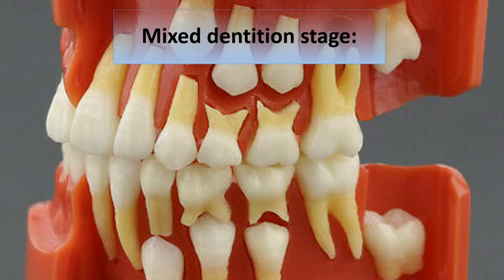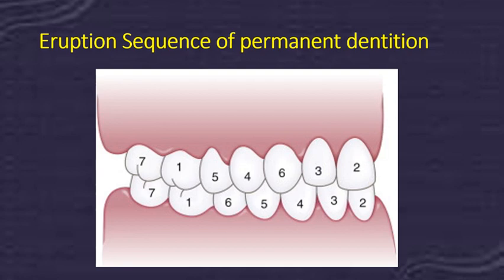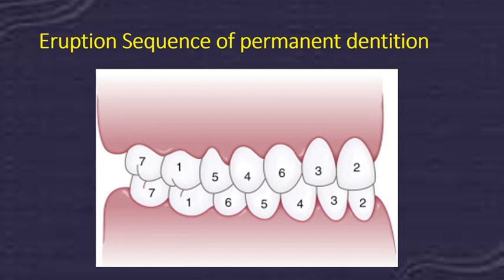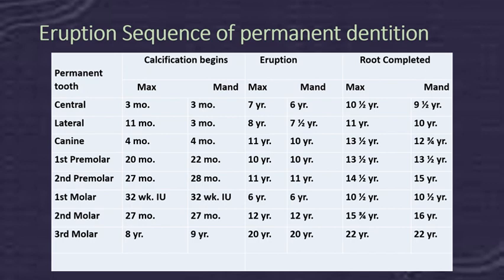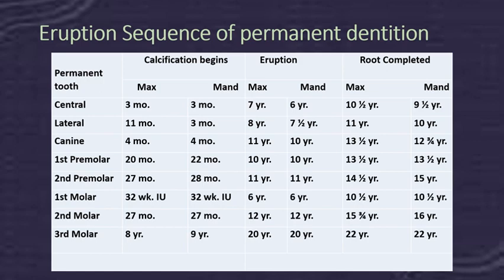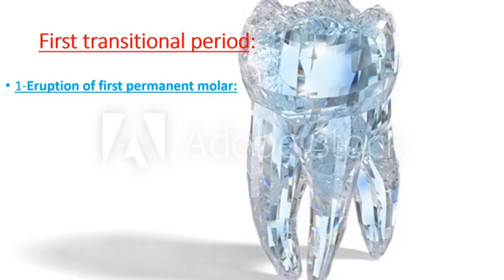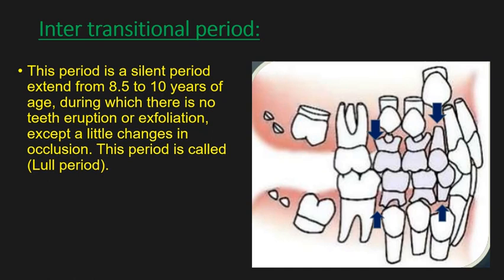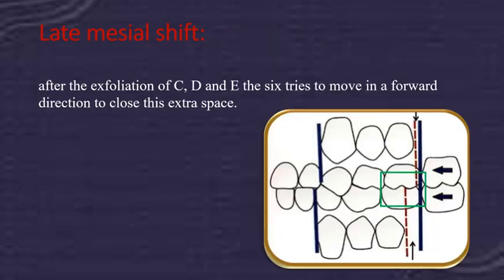Development of occlusion part 2 ( Mixed dentition stage ) || Dr.Selma Merza